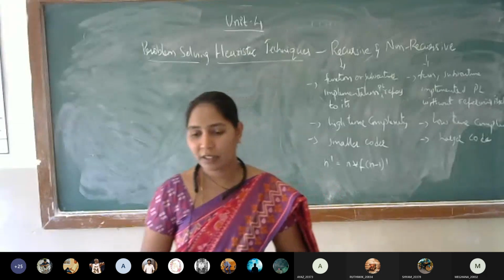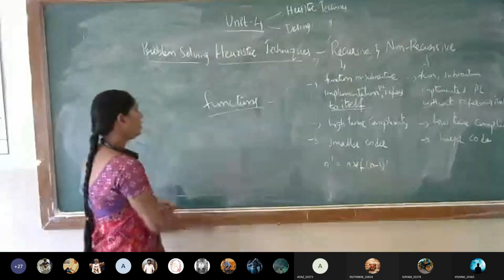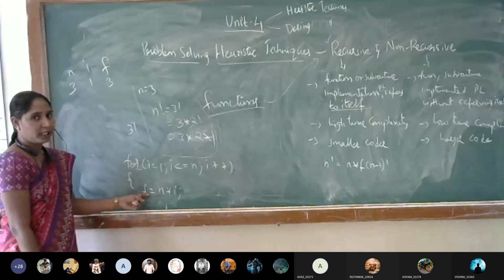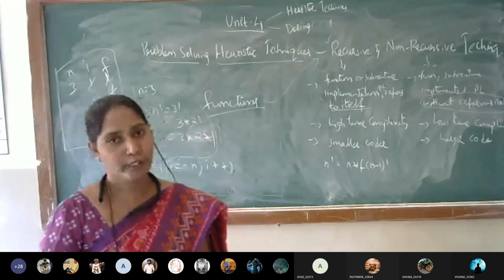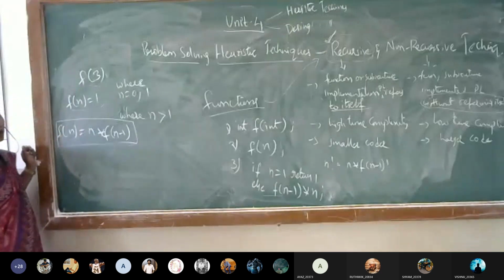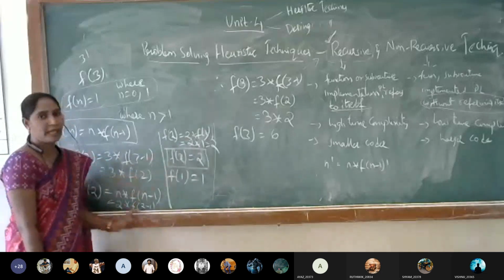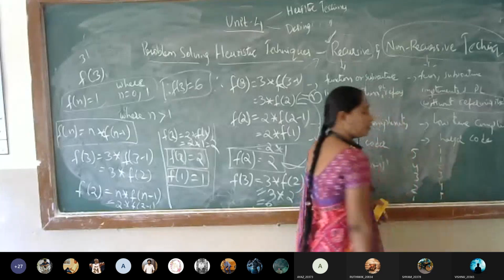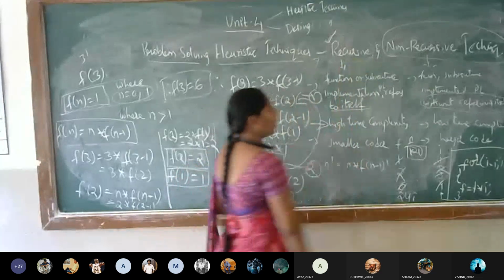Problem Solving Heuristic Technologies